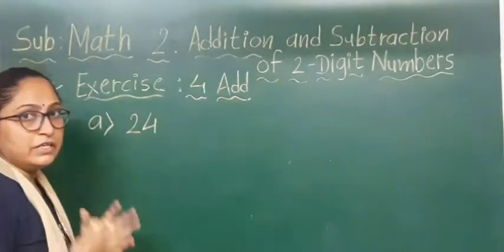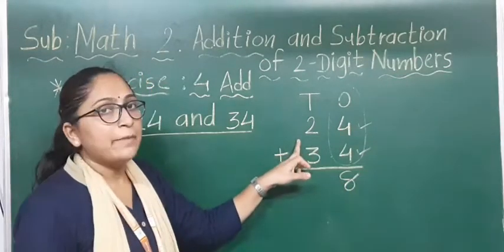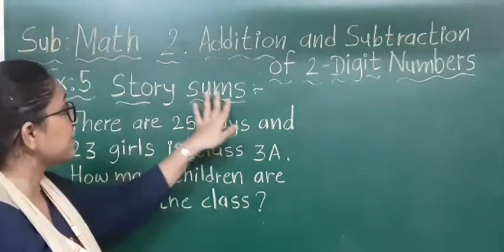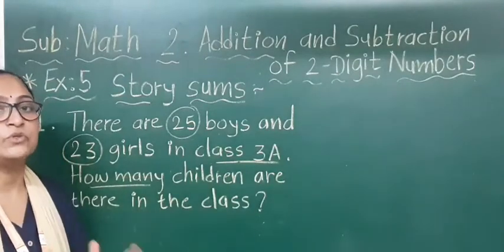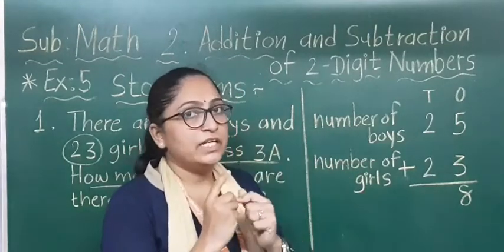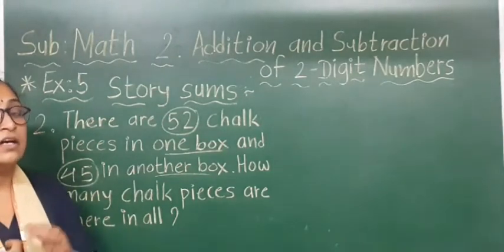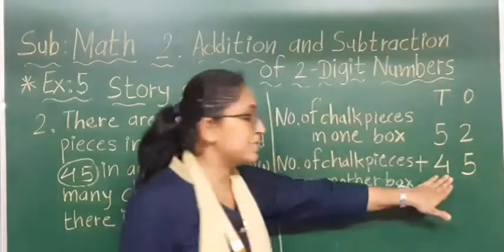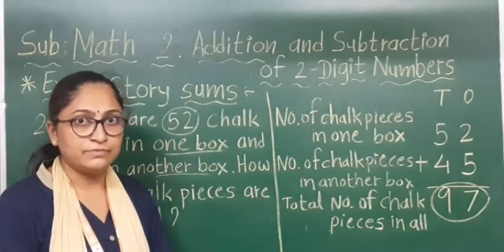EM | GRADE-2 A | MATH | CHAPTER- 2 | ADDITION AND SUBTRACTION OF 2-DIGIT NUMBERS | PART 3